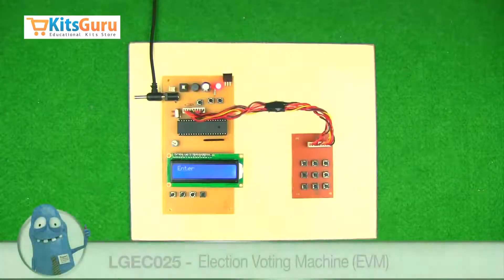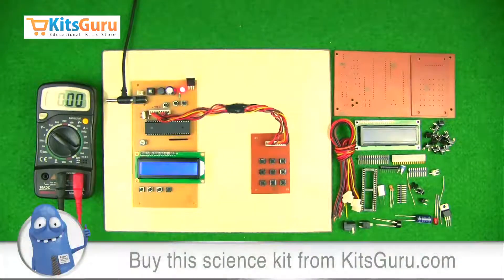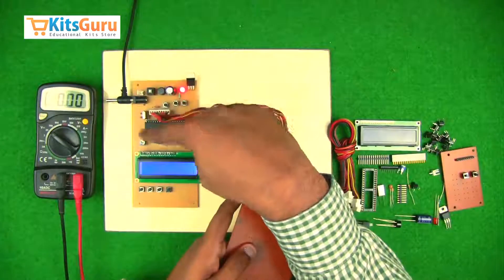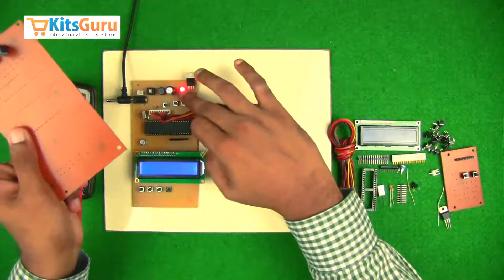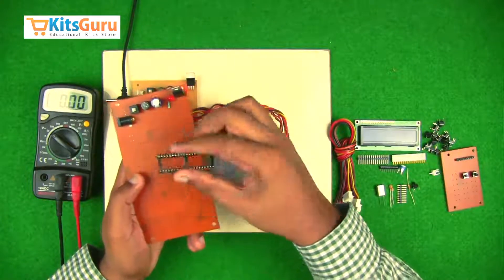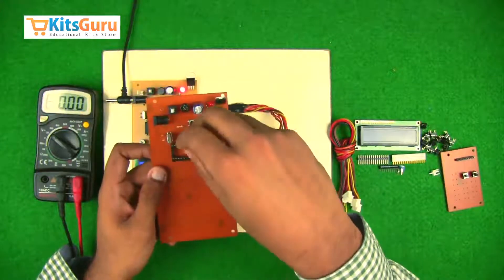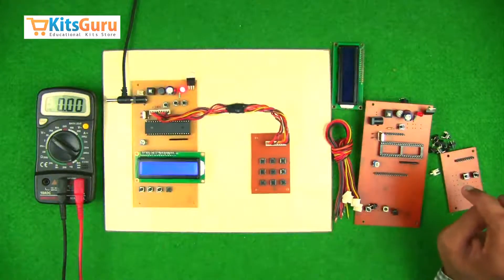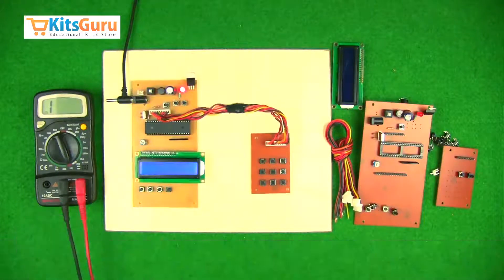Electronic Voting Machine (EVM) by KitsGuru.com | LGEC025 (ENGLISH)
This kit is an effort to design a prototype of an electronic EVM which stores the user data. There is user interface to vote. Each user can vote only one time. This is ensured through control unit. After the voting has been done the system demands a unique password to read the voting data that is the number of votes each candidate has got. Hence it is secure.